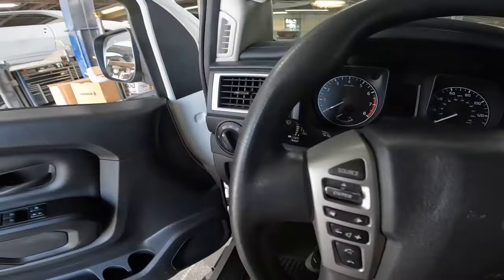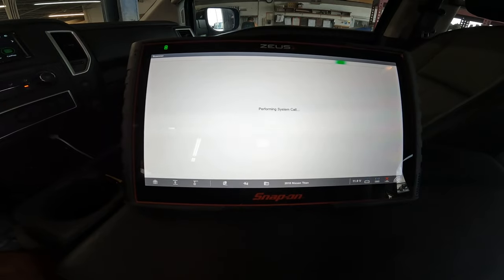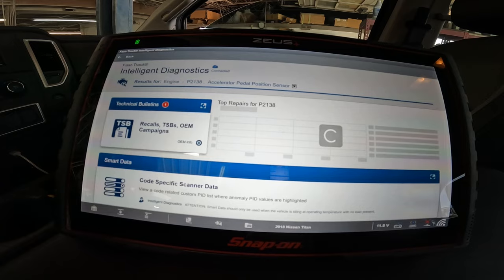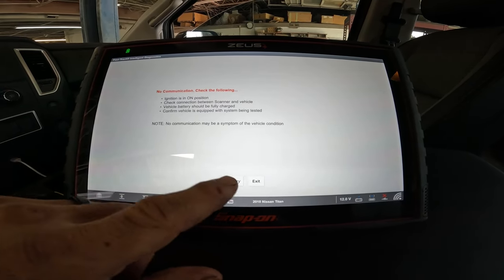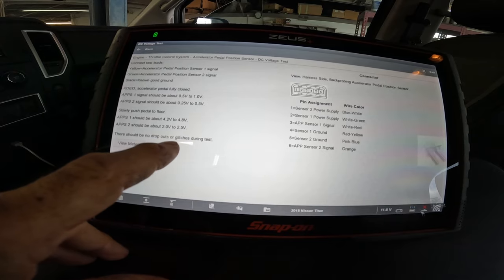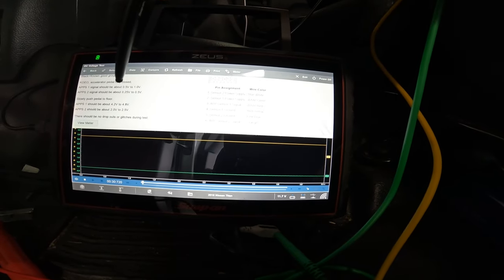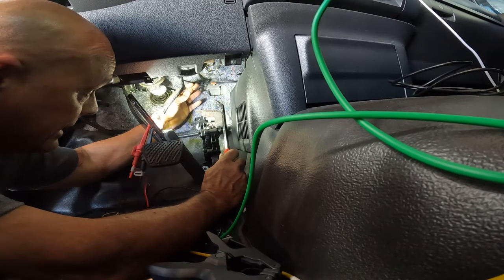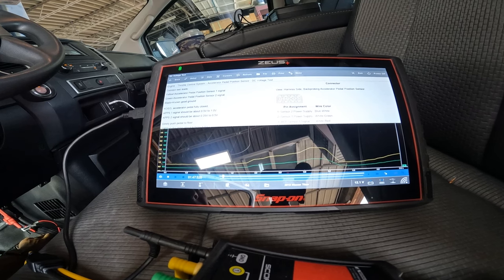Nissan Titan Fluctuating Idle ~EASY FIX ~ And Idle Relearn Procedure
Nissan Titan Fluctuating Idle ~EASY FIX ~ And Idle Relearn Procedure This truck had a idle that was going up and down when driving, after fix the problem i made a rookie mistake !

AUTO REPAIR TIPS MERCH SCANNER

5 Ton Bearing Puller
8-Piece AC Gauge Hose Conversion Adapters
80-Piece SAE & Metric Tap and Die Set
5-in-1 Ball Joint Separator
3D Hunters Ghillie Suit
9 Piece Hose Clamp Pliers
4x6 Super Duty Cargo Net
Jeep Wrangler Cargo Net & Roof Hammock
5 Piece Nut/Bolt Extractor
13 Piece Nut/Bolt Extractor
5 Piece Drive Torque Extension Bar
5 Piece Non-Marring Lug Nut Sockets
5 Piece Ball Joint Separator
3 Piece 3 Jaw Puller Set